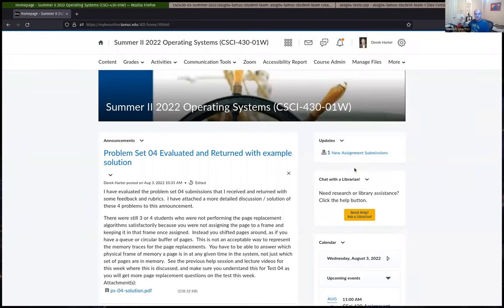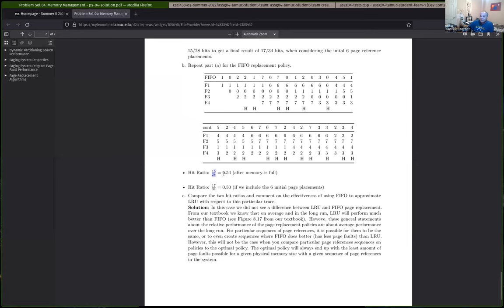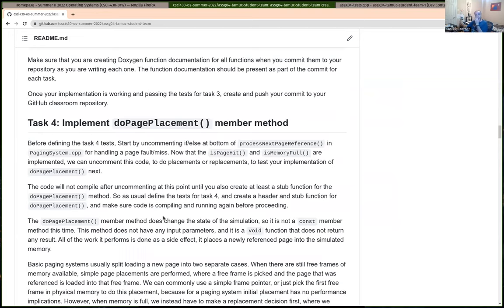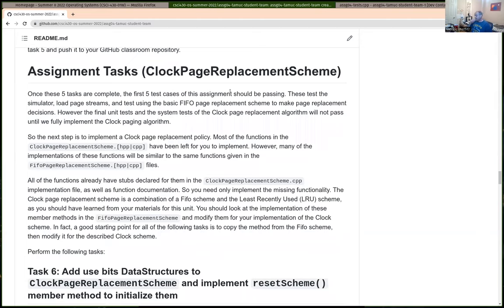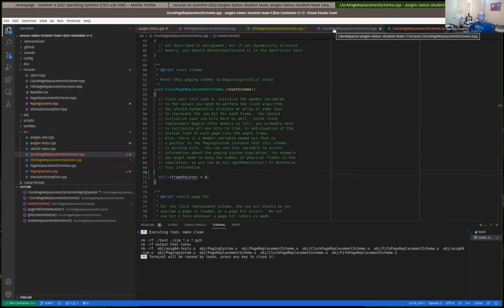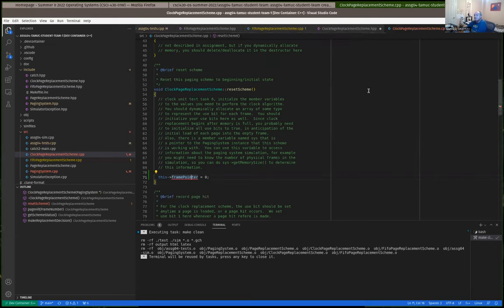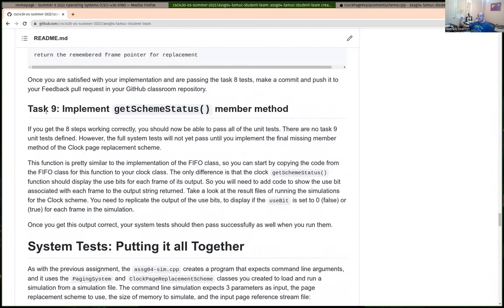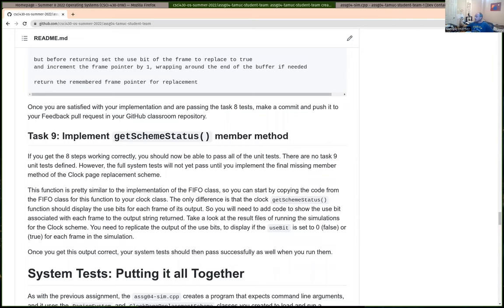CSci 430 Hack-a-thon session Wednesday 08/03/2022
Help session held on Wednesday 08/03/2022.

Looked at problem set 04 solution for page replacement questions.  Also discussed the clock page replacement algorithm, and modified version of clock that may be on Test 04

Went through the second part of programming assignment 04 and discussed how to implement the clock page replacement algorithm in the simulation.  Looked at implementing the use bits, and how to implement the page hit and make replacement decision functions.